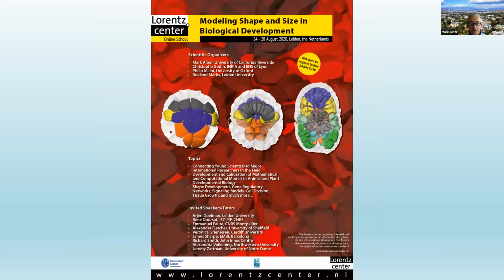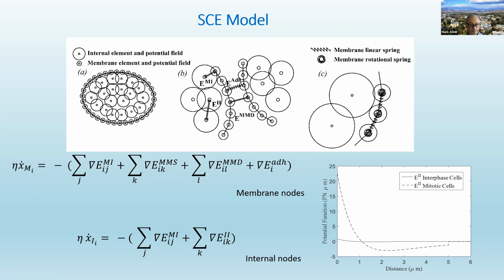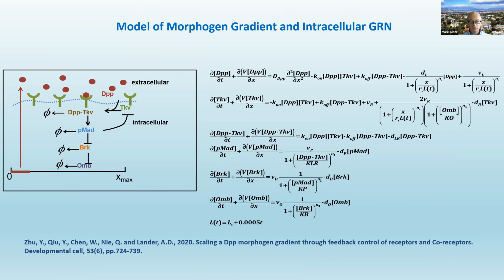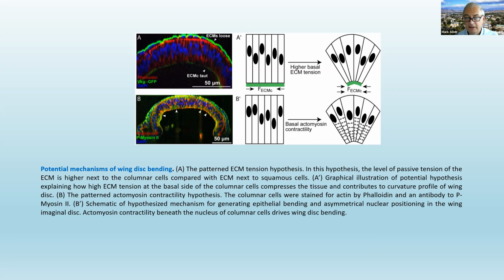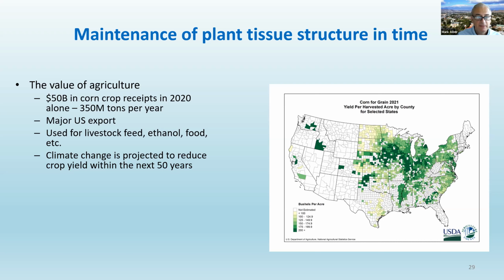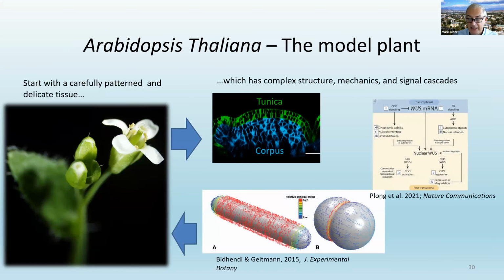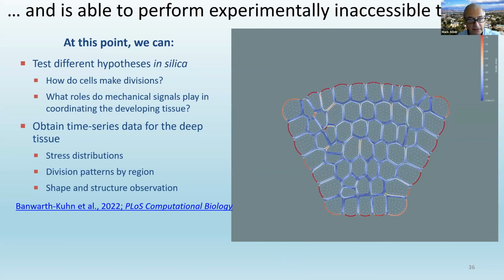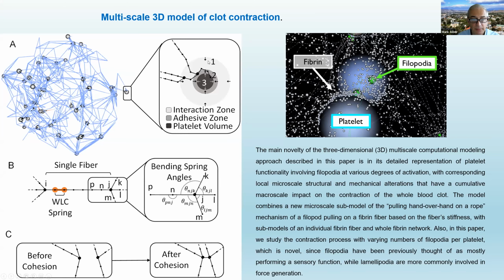Mark Alber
Epithelial tissue development and growth, stem cells in plants,  blood clot formation